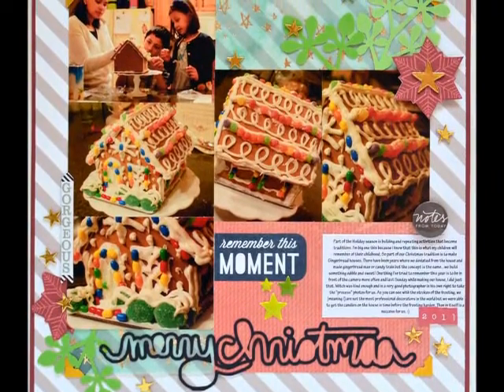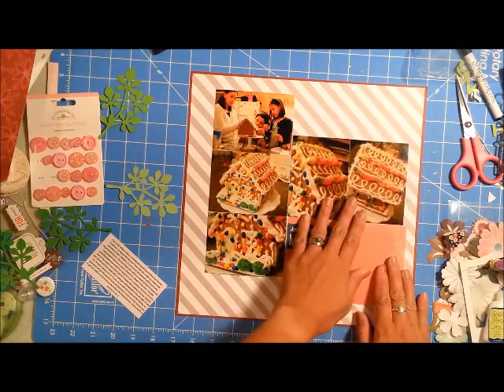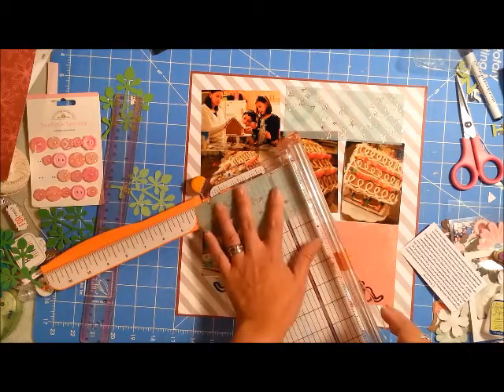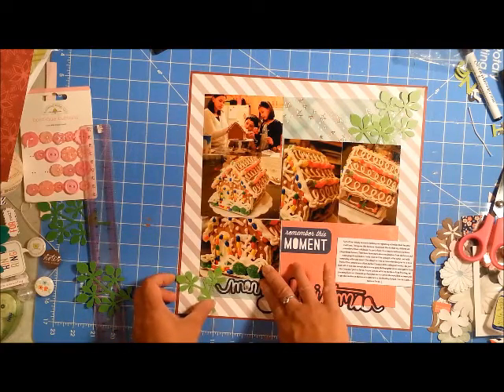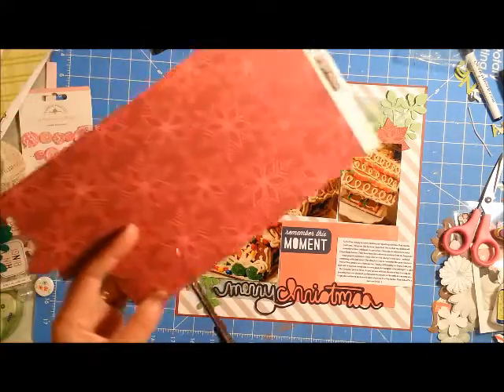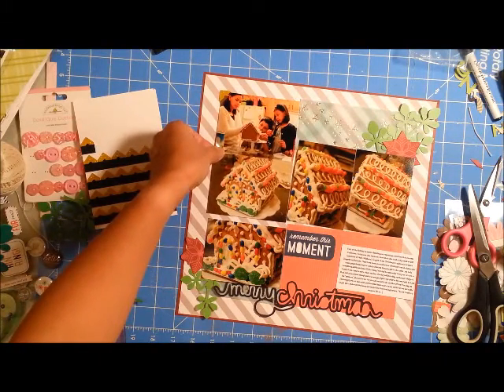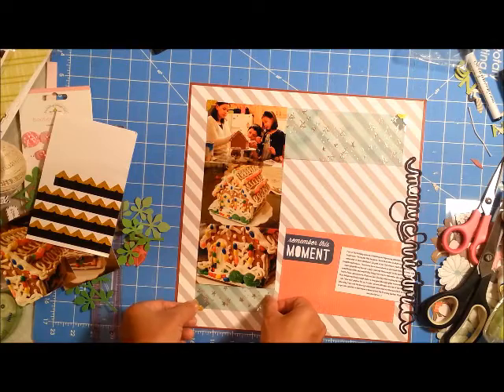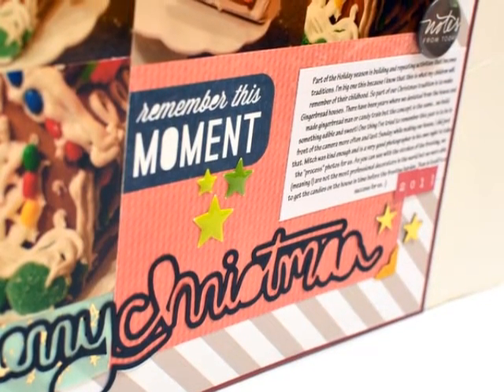Scrapbook process #104 "Merry Christmas"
Sharing another layout using my August homemade kit.